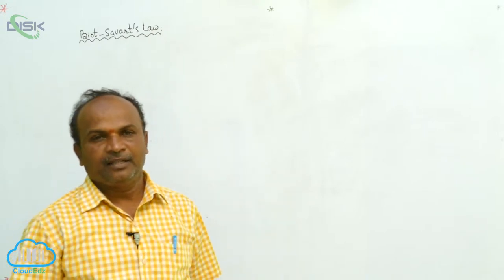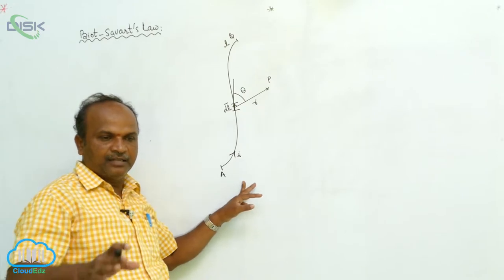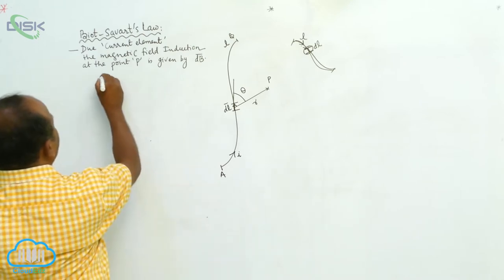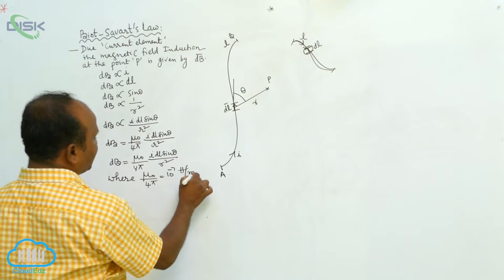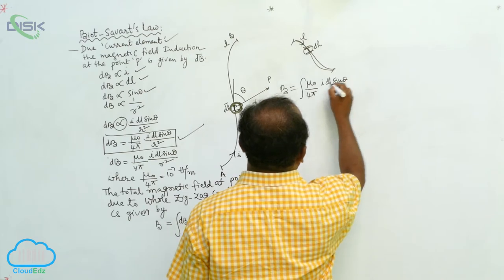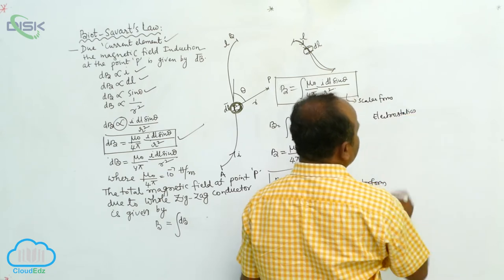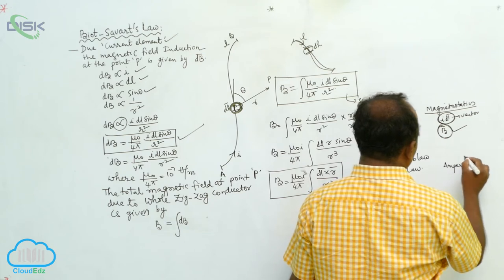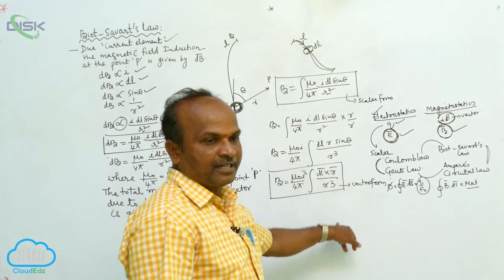Magnetic Field due to a Current Element, Biot-Savart Law || Disk Telangana